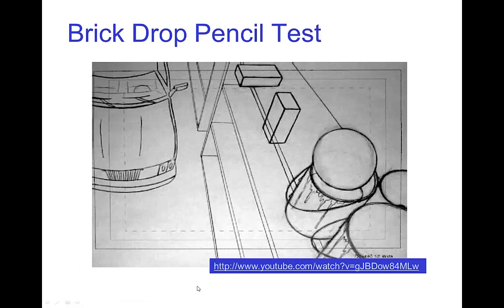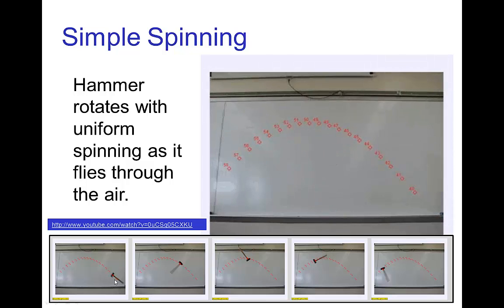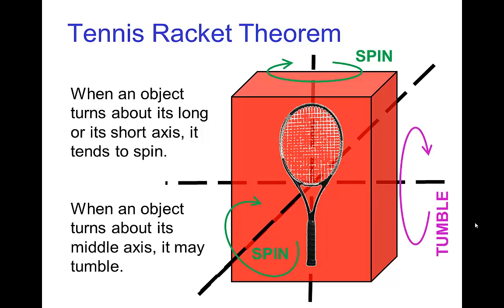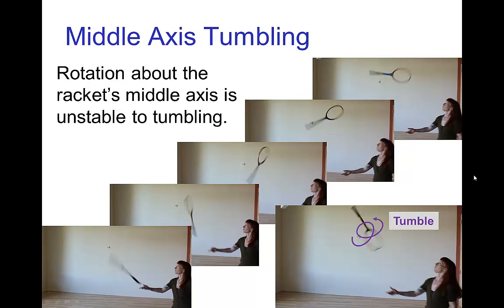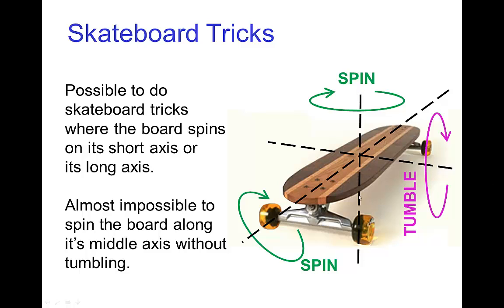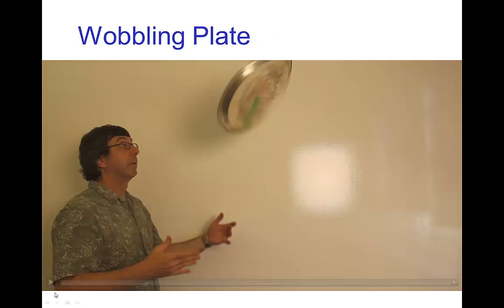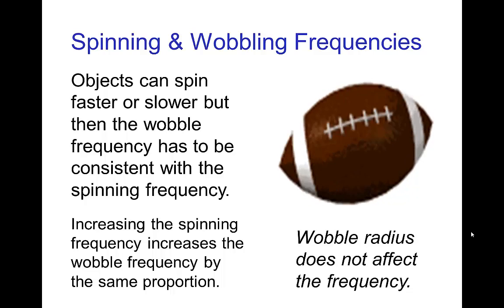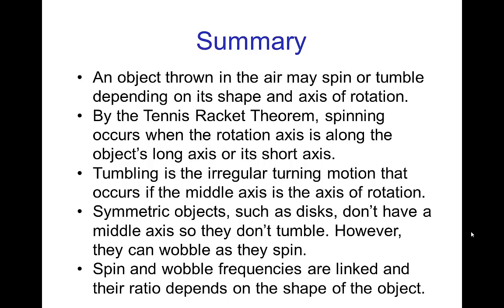Spinning, Tumbling, and Wobbling (Old Version)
Video tutorial on Spinning, Tumbling, and Wobbling for objects and characters rotating as they fly through the air.